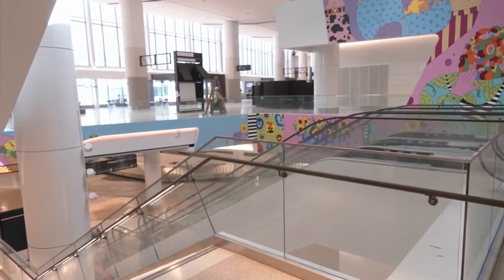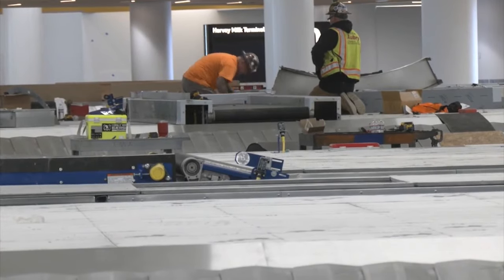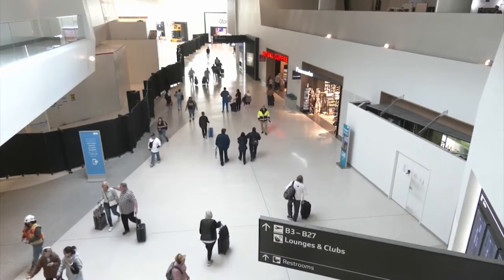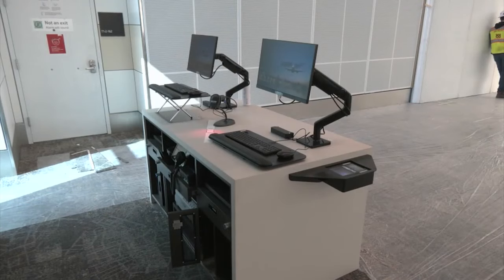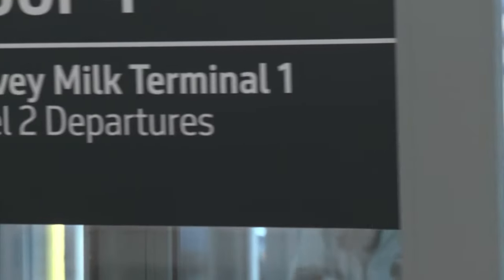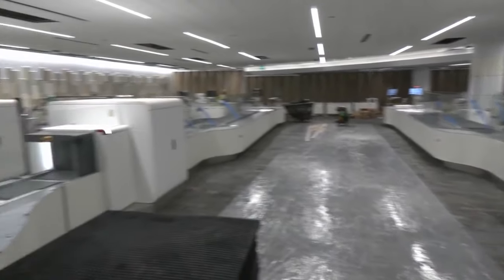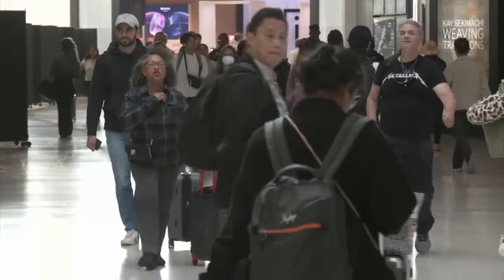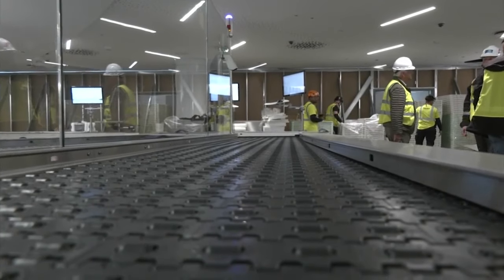Final phase of Harvey Milk Terminal at SFO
KRON4's Charles Clifford reports